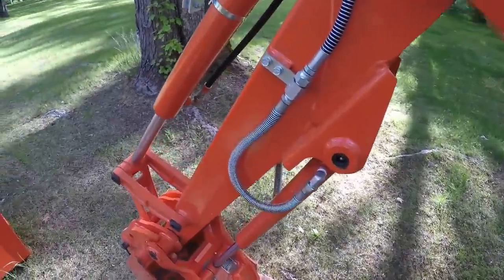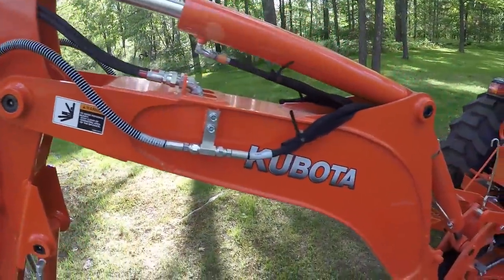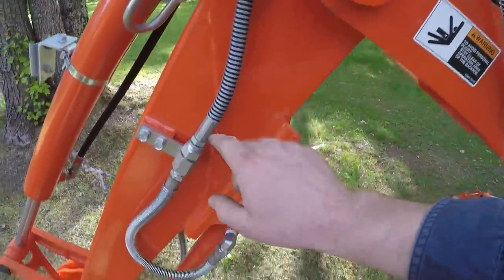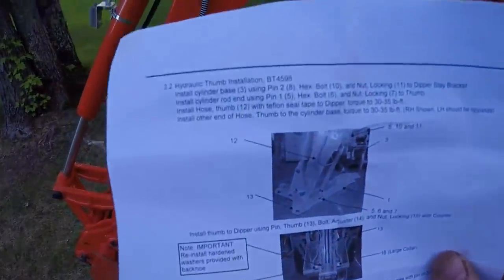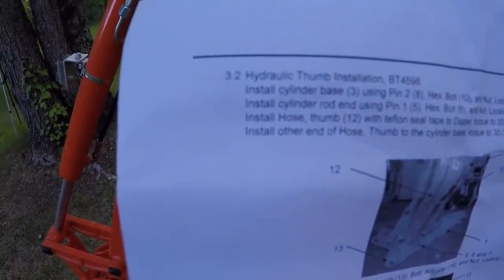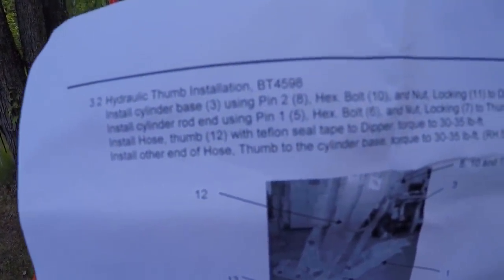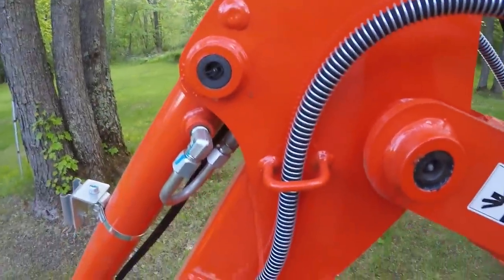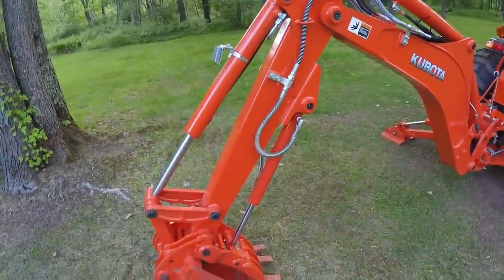Kubota BH92 Backhoe and Hydraulic Thumb - Part 2: Proper Hydraulic Line Routing - And Teflon Tape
Part 2 of the install, correcting my mistake and discussing Teflon Tape on the hydraulic fittings.